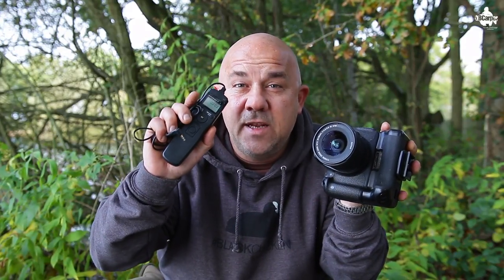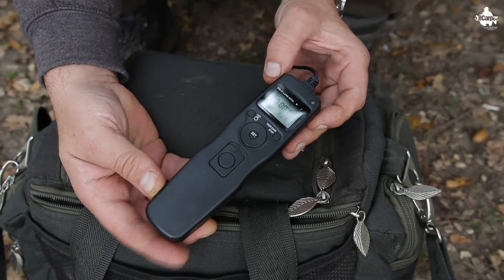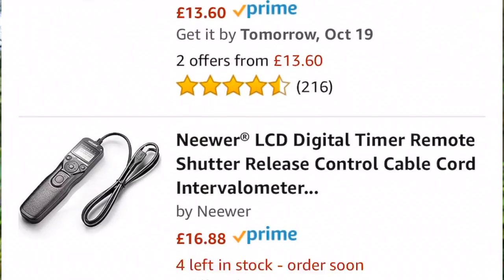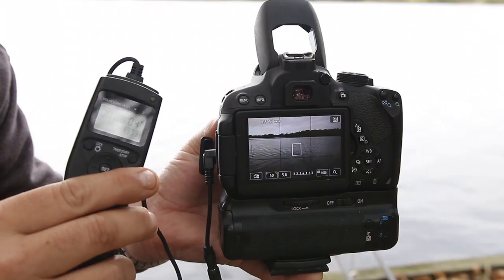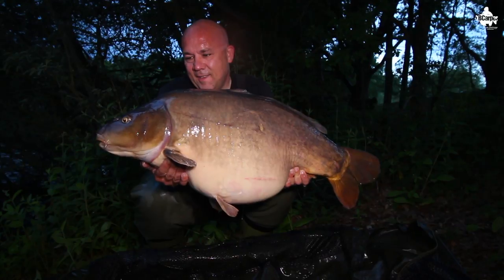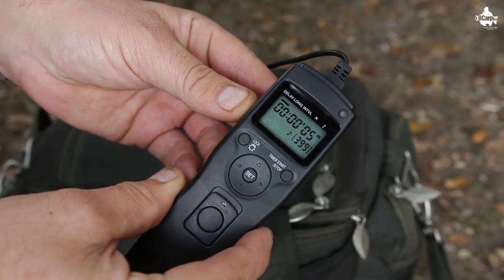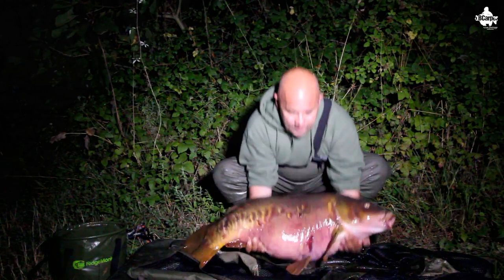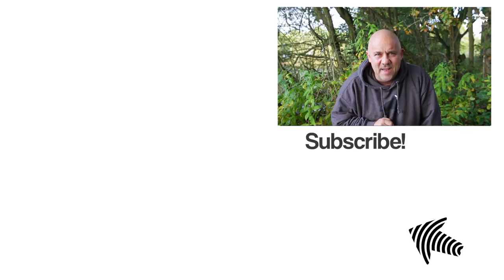HOW TO SETUP AN INTERVALOMETER FOR SELF TAKES 😀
HOW TO SETUP AN INTERVALOMETER FOR SELF TAKES 😀 - Want to know how to setup an Intervalometer to take the perfect Catch Shot with your DSLR Camera ? I'll take you through the setup for getting you better shots whilst out on the bank with your camera.

Lens - Sigma 18-35mm F1.8 DC HSM Lens for Canon